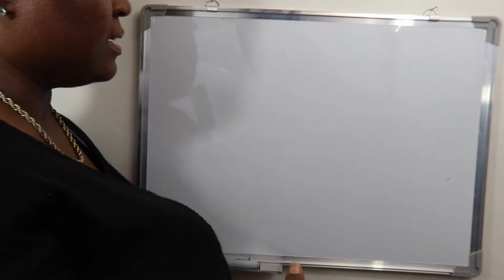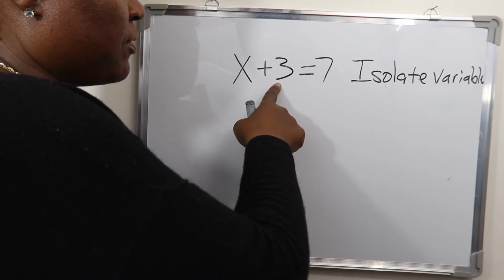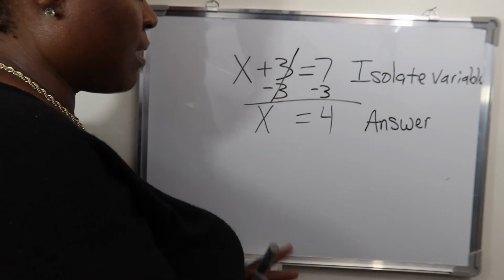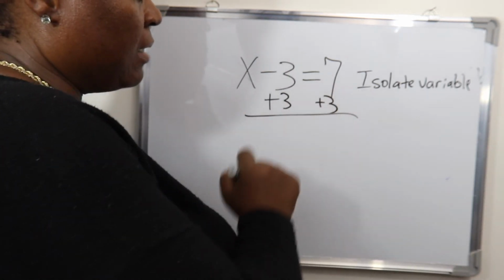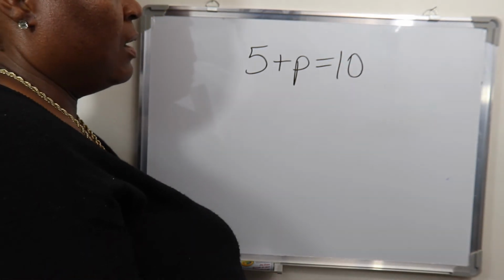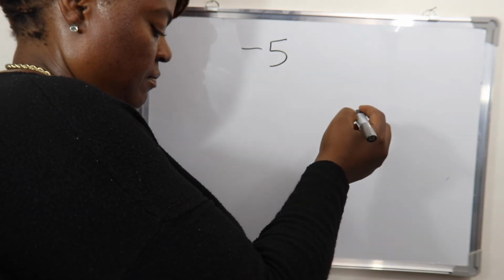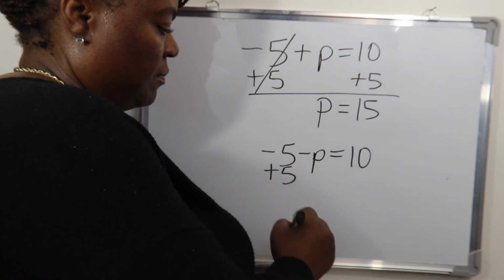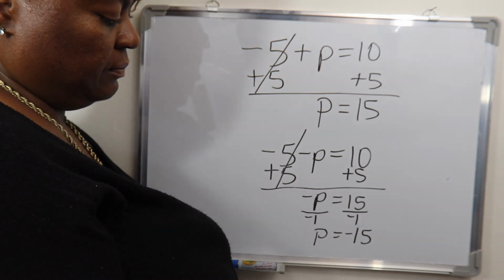Ms. G's Algebra Tutoring Class: Isolate the variable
Isolate the variable Two-step equations creating
zero pairs